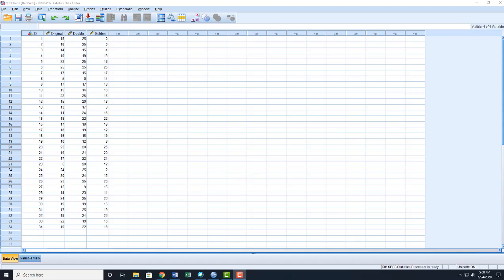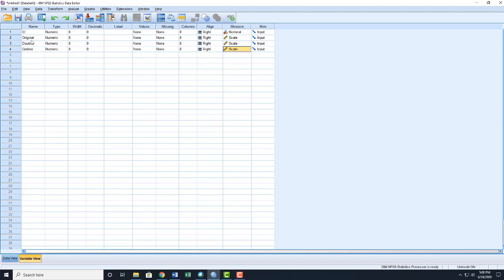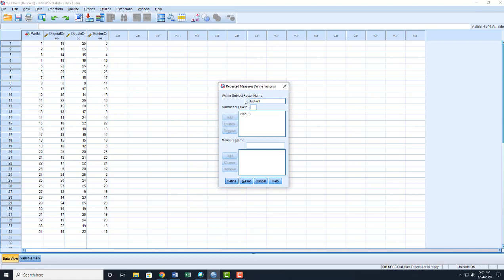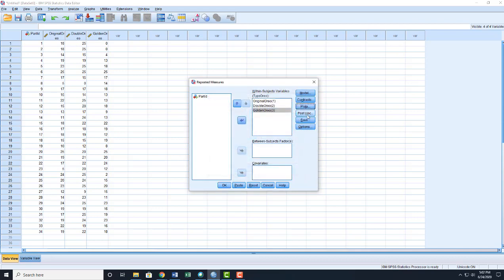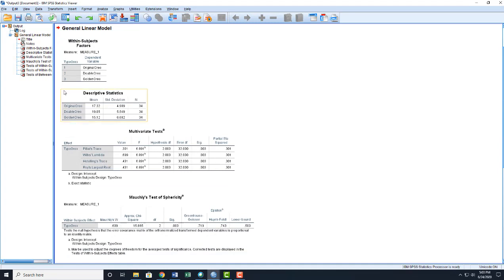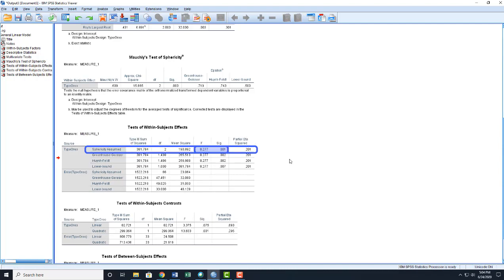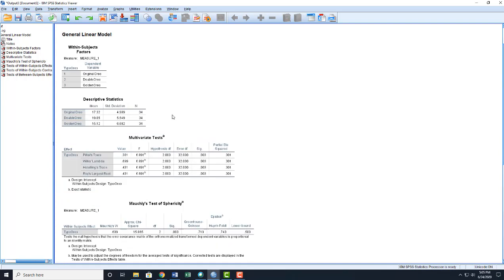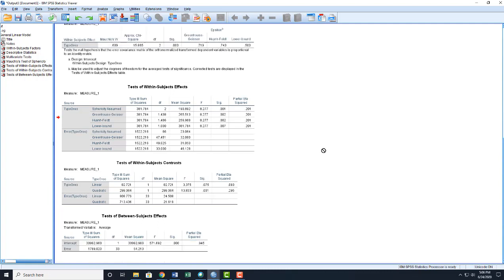Repeated-Measures ANOVA - SPSS Example